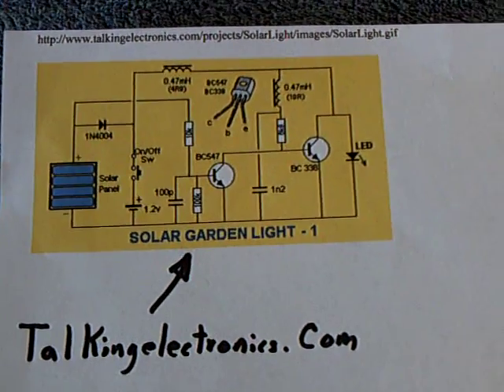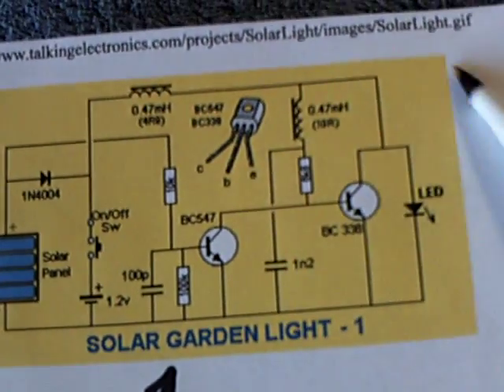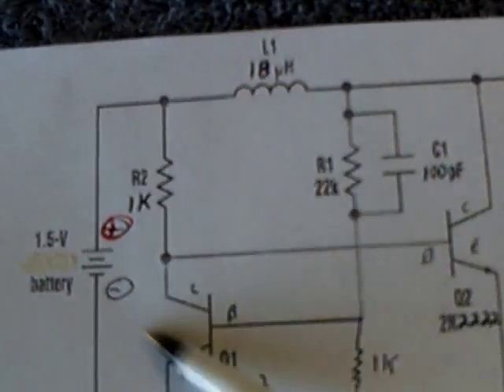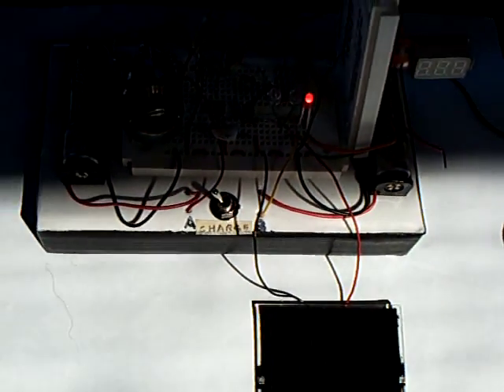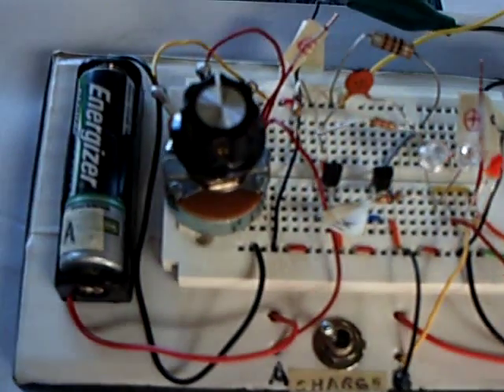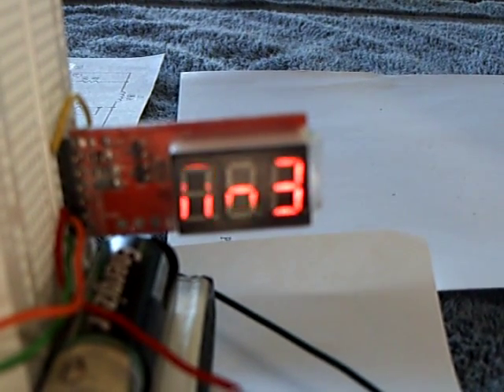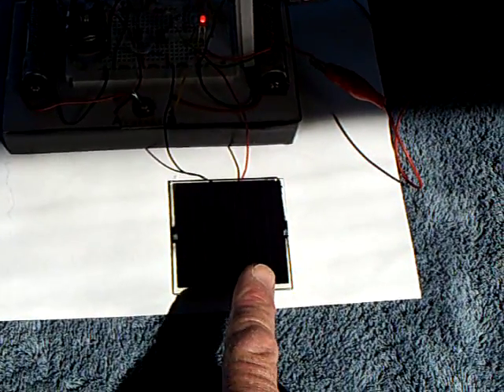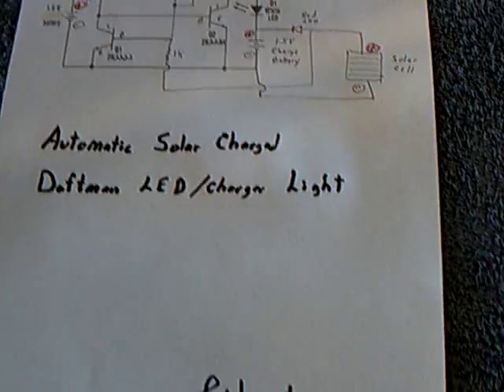Automatic solar charged Daftman LED Light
This the Daftman LED / charger light with an automatic solar charging circuit added.  The addition is taken off a circuit posted at Talkingelectronics.com.   The circuit posted there was for a 'solar garden light'.  I took just the solar charging part and added it to the Daftman circuit.  This allows the circuit to turn itself off when the solar cell is charging in sunlight and then automatically turns on the LEDs when it gets dark.  This now makes the device just like a regular 'solar garden light' only while it is running the LEDs at night , it is also recovering some of the energy into a second battery.  This automatic solar charger part should also work on a Joule Thief circuit.